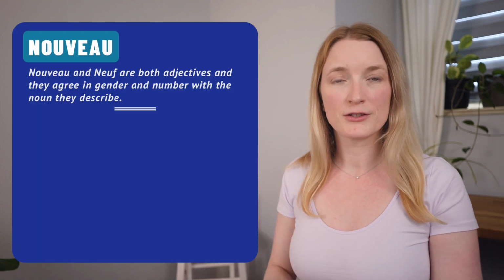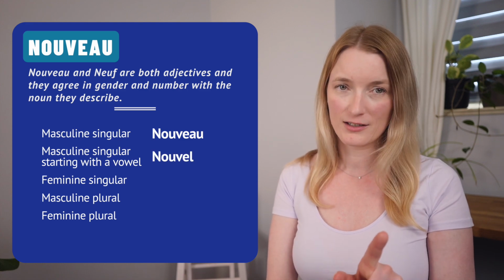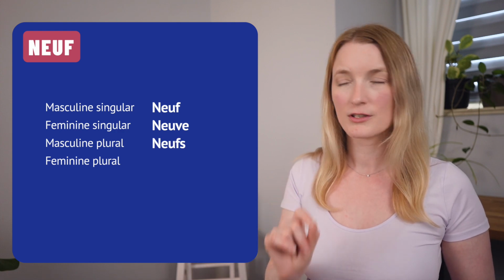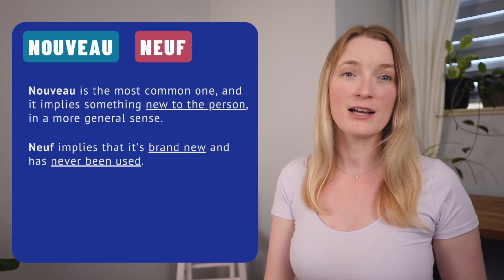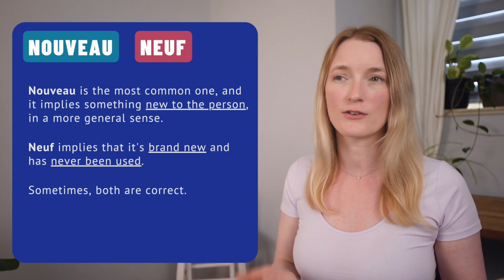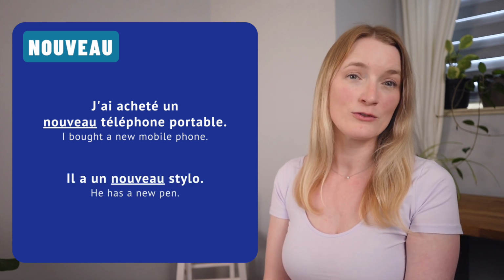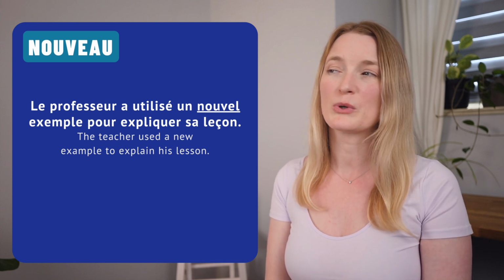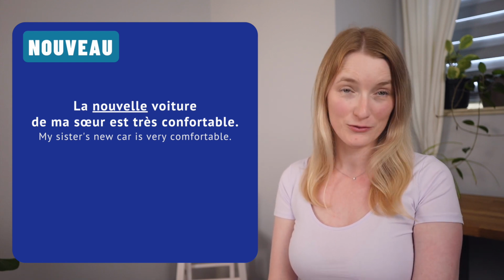Nouveau & Neuf in French - What are the differences?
Today we are looking at the differences between Nouveau and Neuf in French. An easy French grammar lesson. They both mean NEW in English, but in French, we use them in slightly different contexts. Let's see!

• Grammar • Pronunciation • Conjugation • Vocabulary • Expressions • Dictionary • Short Stories • Passé composé vs Imparfait •  Subjunctive

Lingoculture - Unlimited classes - $10 off and 7 day trail for $1 - code perfectfrench

0:00 Intro
00:23 Free PDF
00:31 Nouveau agreement
01:06 Neuf agreement
01:24 Differences
02:06 Nouveau Examples
03:24 Neuf Examples